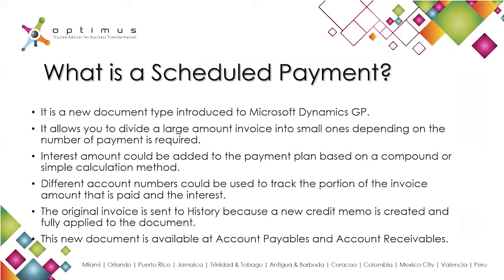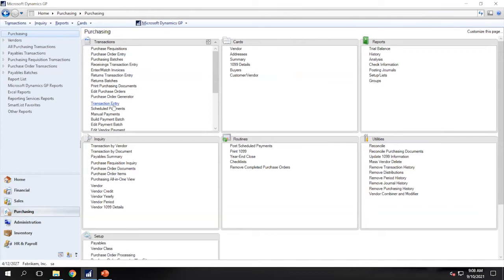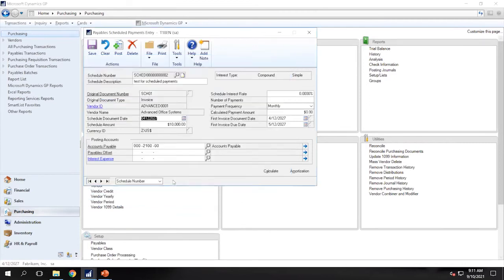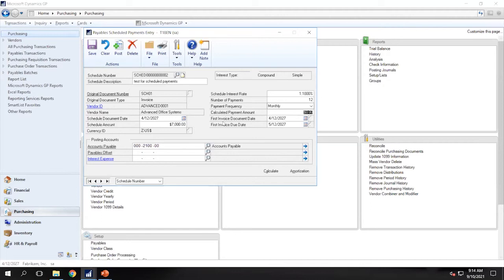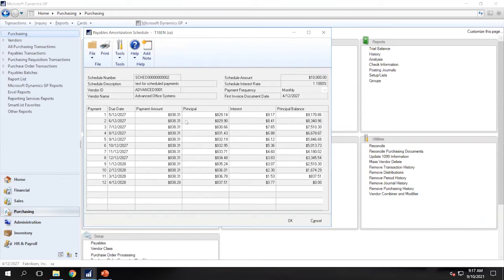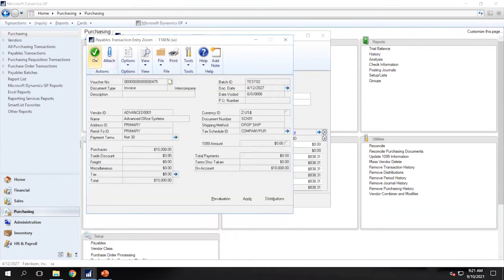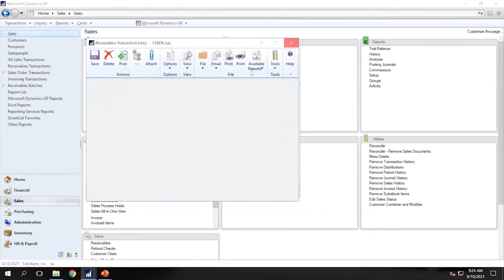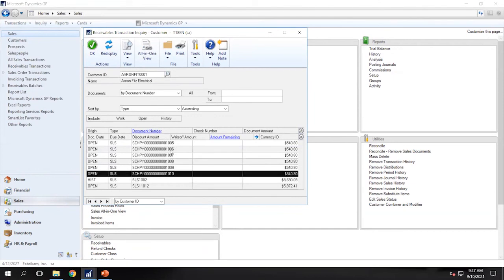Video: Dynamics GP – Working with Scheduled Payments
Agenda:

• What is a Scheduled Payment
• How to Setup Scheduled Payments
• Creating and posting Scheduled Payments